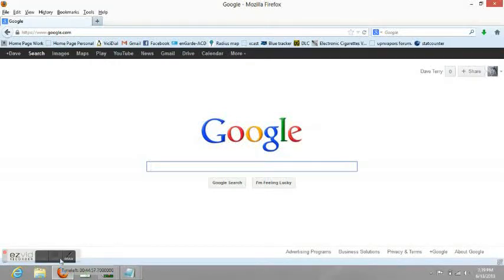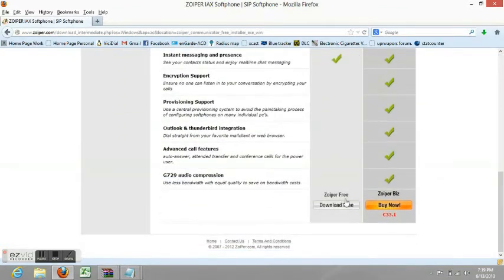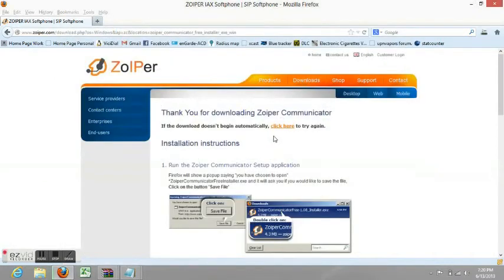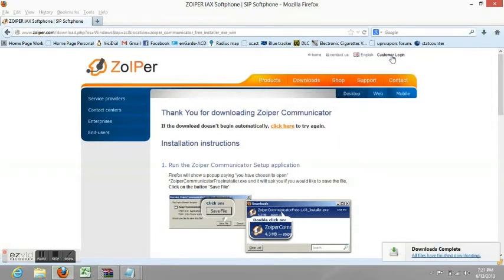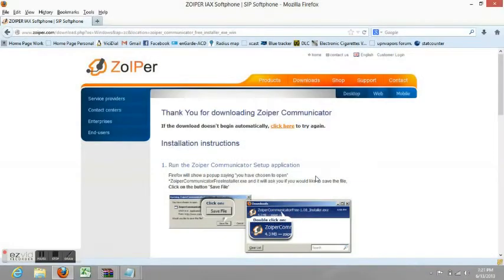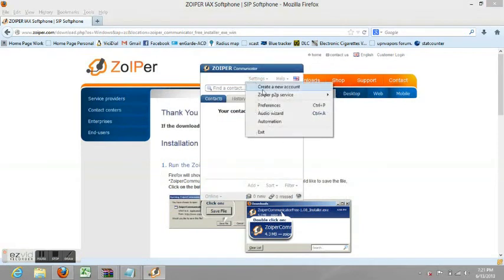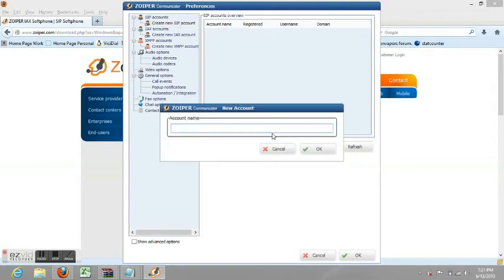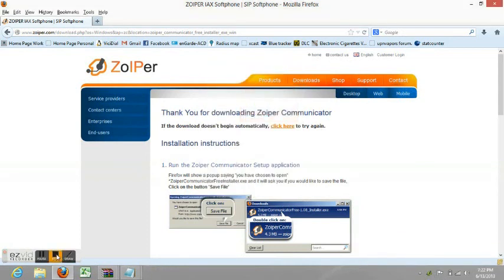How to download zoiper and install it for use on Vicidial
+++UPDATE 6/17/2013
I see that this is already getting plenty of views, if you want me to work with some other part of the dialer and do a howto just leave me a comment. I been building vicidial dialers for over two years now, and this video was just a test, but i see that i am getting views on it, now i just need some comments to see what people want,

This is my first video in hopefully many videos where i talk about installs for Vicidial. This is a rough video, The first time i really ever made one where i had to edit, i am sure they will get better, just remember i am a I.T. tech, not a video expert. So please be gentle with your comments. However, this may help a few people. This is a simple step by step of download and install of Zoiper for Vicidial, I may even re upload this video later when i learn a little more about video editing.

If this video does take off and people learn from it, then i will make another video